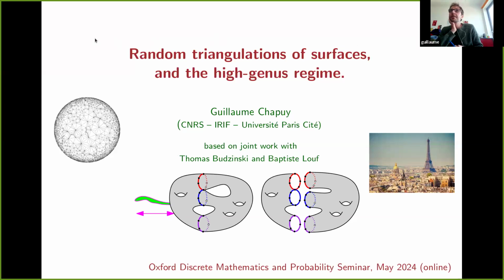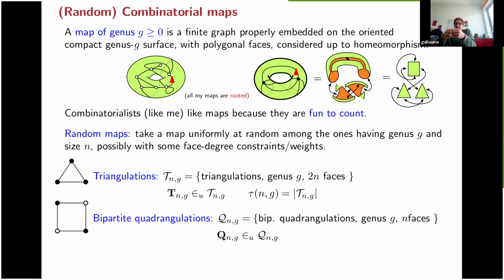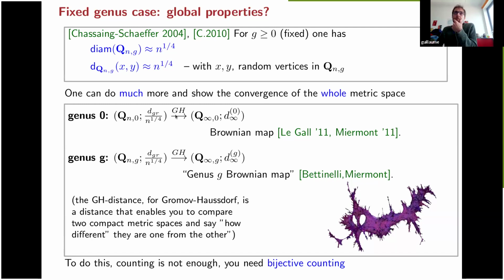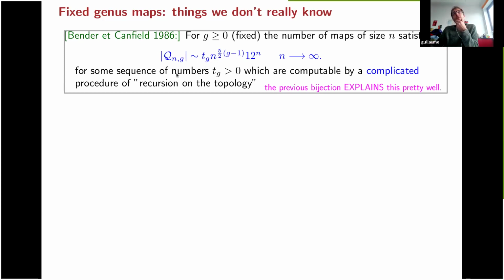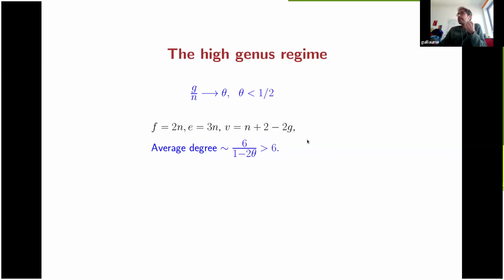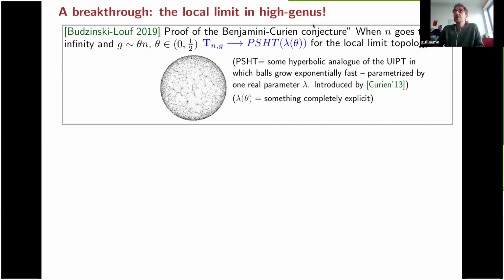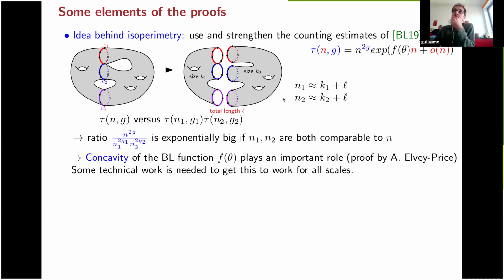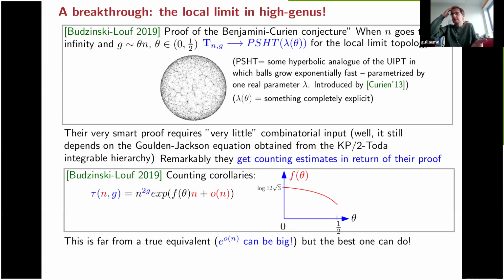Guillaume Chapuy (IRIF), Random triangulations of surfaces, and the high-genus regime, 7th May 2024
Speaker: Guillaume Chapuy (IRIF)

Title: Random triangulations of surfaces, and the high-genus regime

Abstract: I will talk about the behaviour of random maps on surfaces (for example, random triangulations) of given genus, when their size tends to infinity. Such questions can be asked from the viewpoint of the local behaviour (Benjamini-Schramm convergence) or global behaviour (diameter, Gromov Hausdorff convergence), and in both cases, much combinatorics is involved. I will survey the landmark results for the case of fixed genus, and state very recent results in which we manage to address the "high genus" regime, when the genus grows proportionally to the size -- for this regime we establish isoperimetric inequalities and prove the long-suspected fact that the diameter is logarithmic with high probability. Based on joint work with Thomas Budzinski and Baptiste Louf.